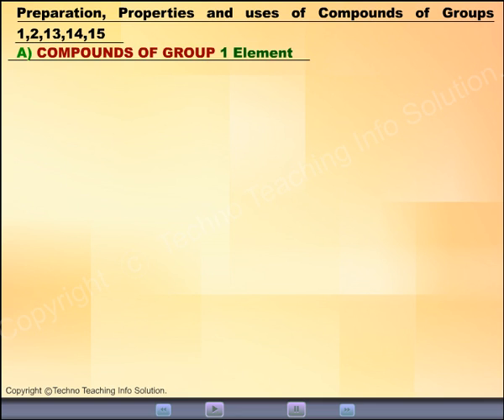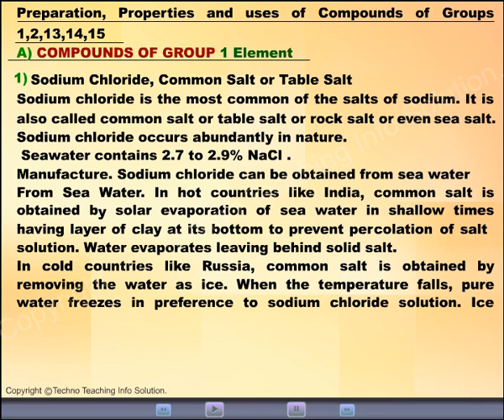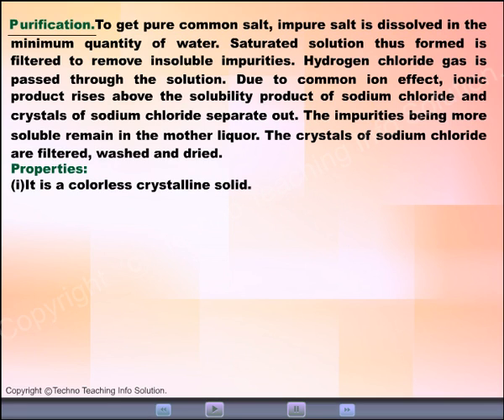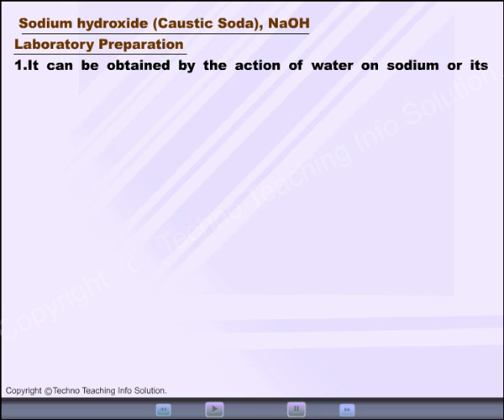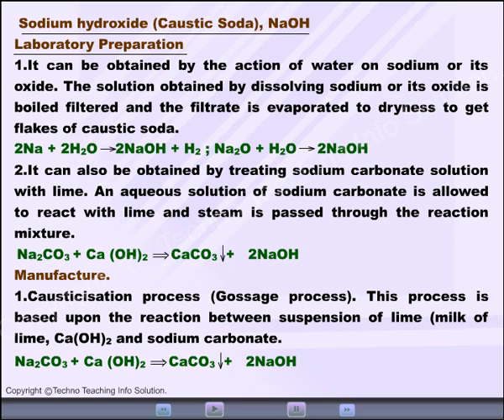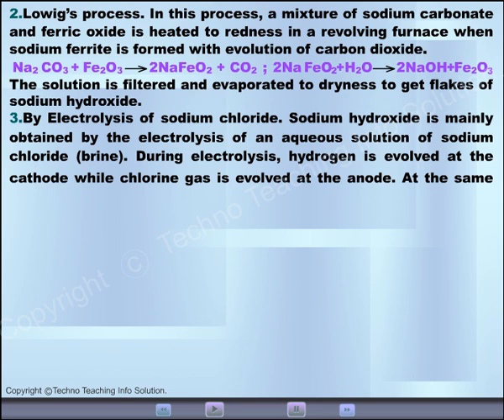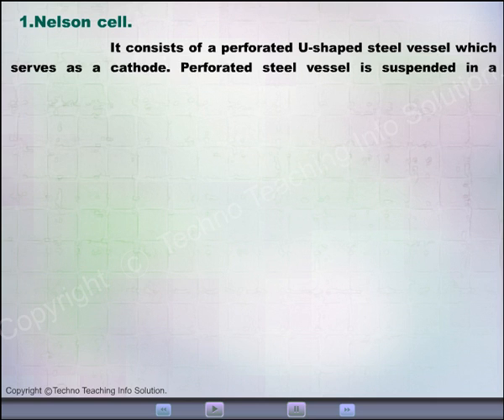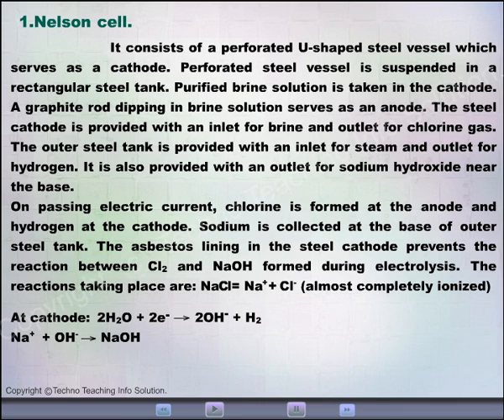CHEMISTRY_ISC_XI.avi